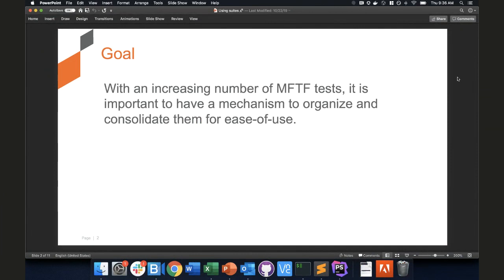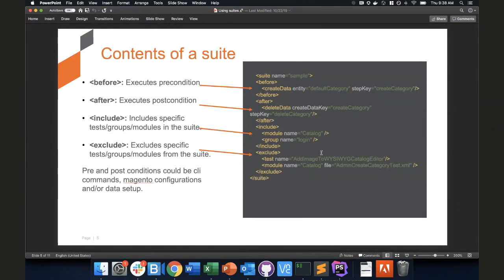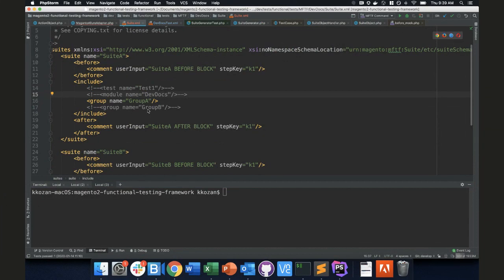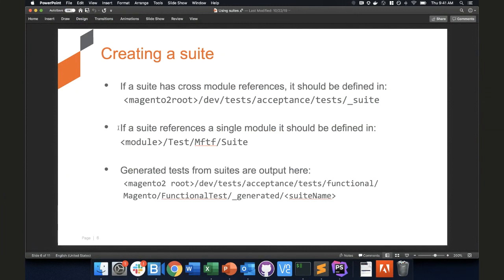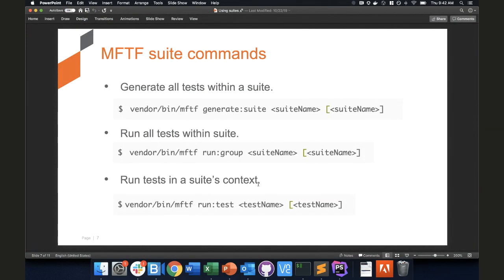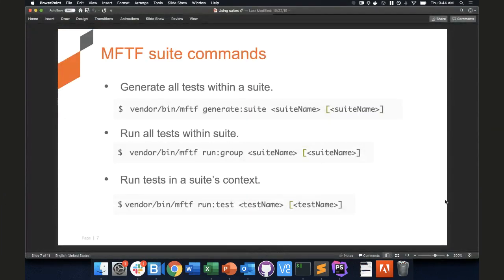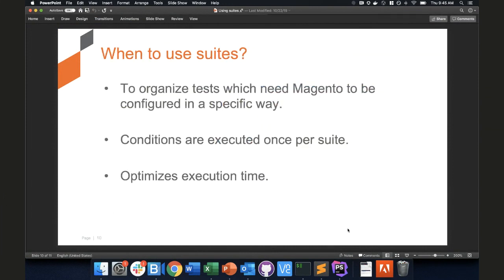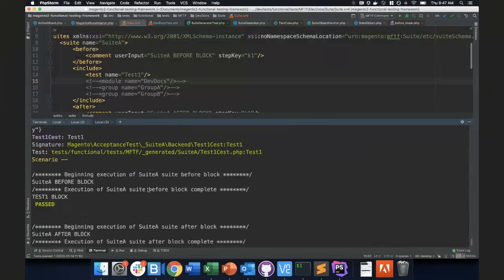MFTF Test Suites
Agenda:
 - What is Test Suite
 - How it works in MFTF
 - How to make use of Test Suites